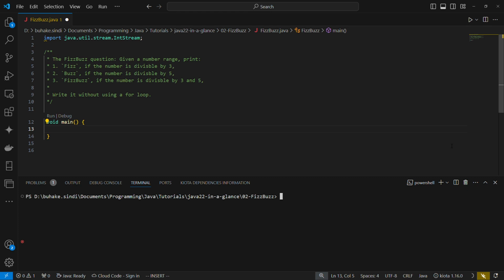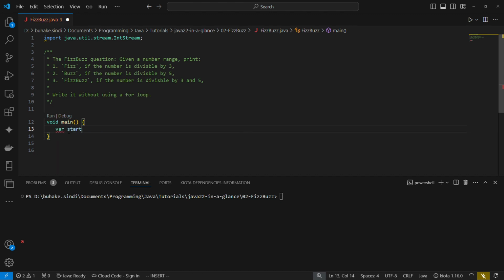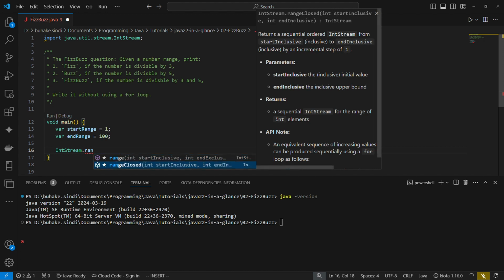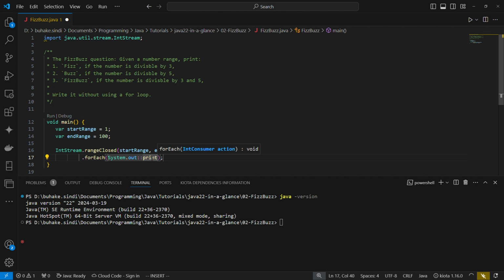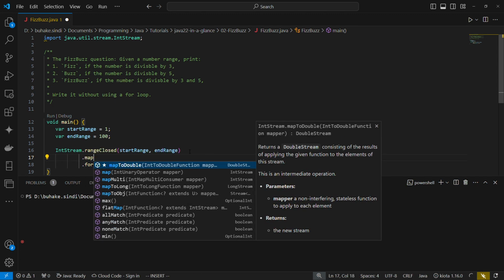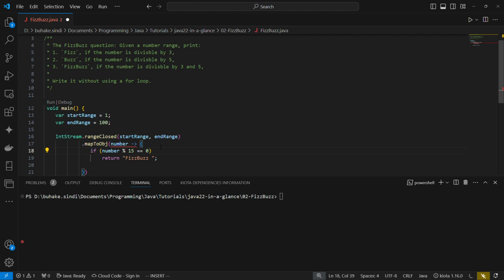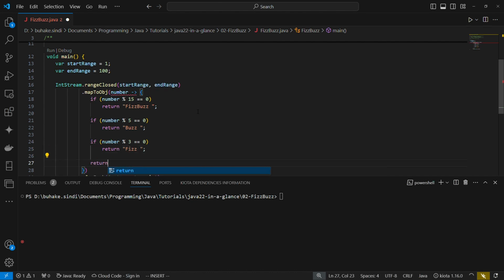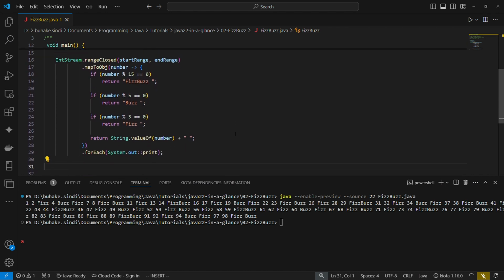Writing FizzBuzz without using a for-loop in Java.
In this video, we'll learn the power of Java Stream API, where we write FizzBuzz so elegantly that we don't even use a for-loop anymore.